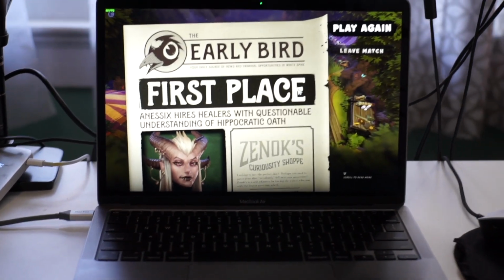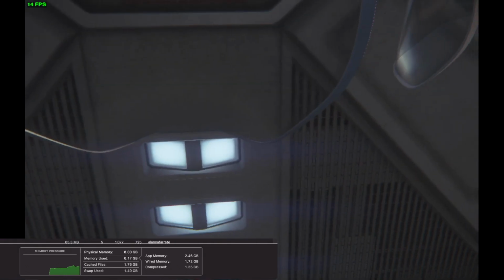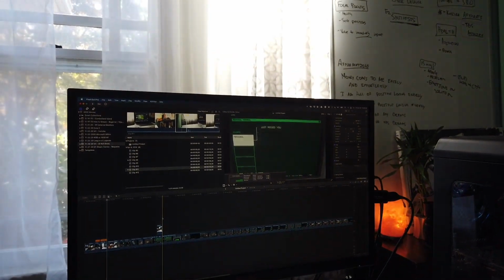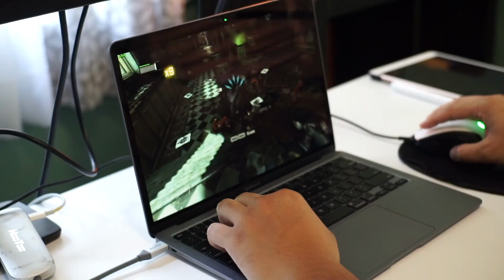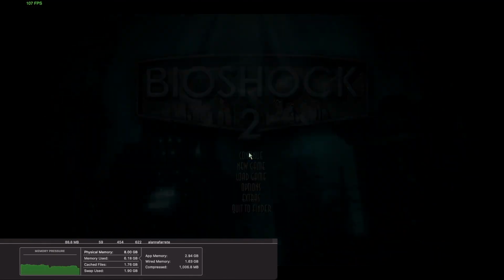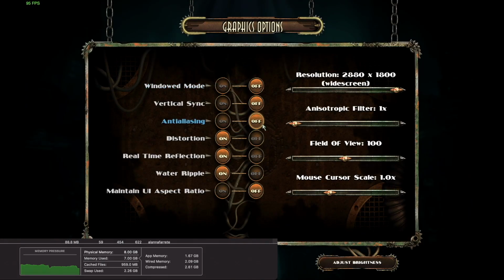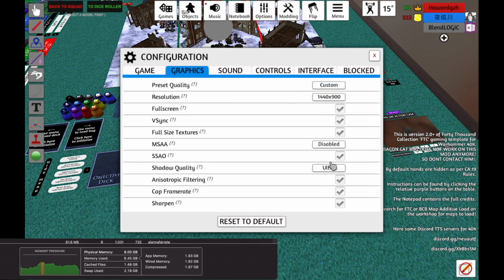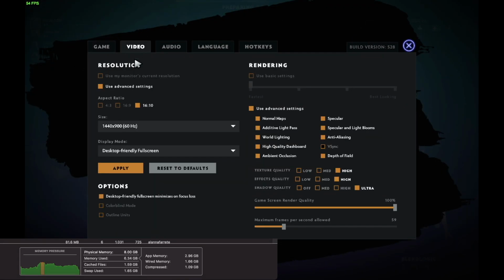Gaming on M1 Macbook Air - 1 Week Impressions as Daily Driver - (Batman, CS GO, Underlords + MORE)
In this video, I give my 1 week impressions using the Macbook Air as my daily driver coming from a 3700x 1070 GTX PC.

In this video, I review comment requests, along with other various steam games on MacOS

Bookmarks
0:00 Introduction
0:20 Setup Conditions
1:00 Alien Isolation/CS-GO/WarThunder
2:30 Batman Arkham City
3:30 Bioshock 2
4:20 Swap Memory Thoughts
4:40 Tabletop Simulator
5:10 Dota Underlords
6:20 Closing Thoughts

///TubeBuddy Link - A YouTube Analytics site that I personally pay a monthly subscription for, and recommend to anybody looking to maximize their YouTube reach and SEO optimization. TubeBuddy offers a free program, as well as 3 monthly subscription options: Pro, Star, and Legend, all of which offer additional benefits.